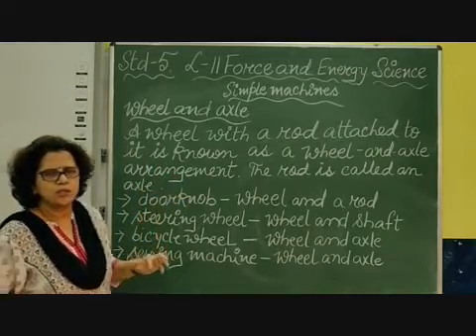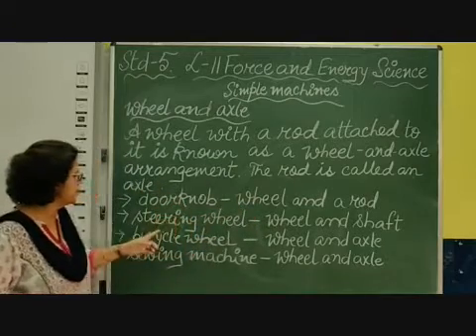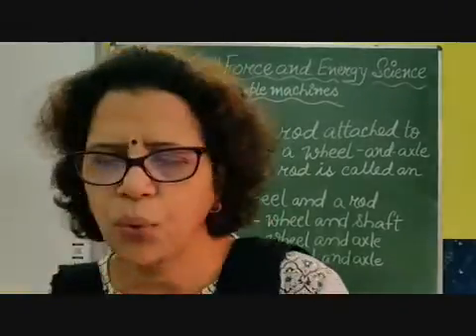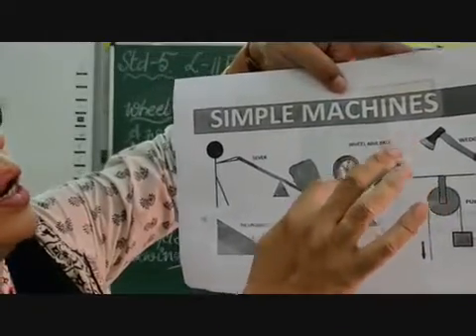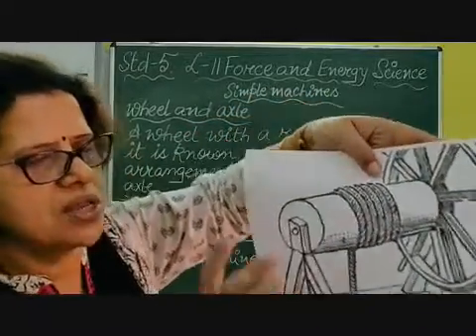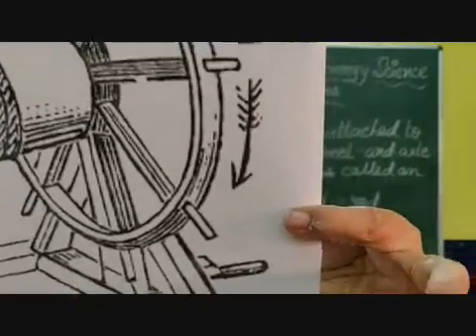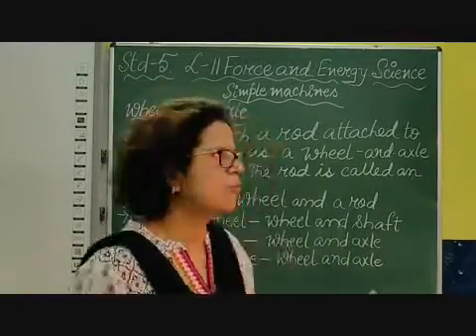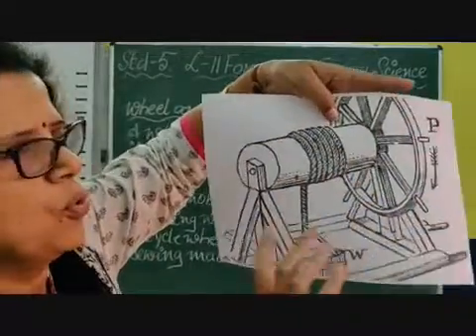V Science Chapter 11 Force and Energy Part 7